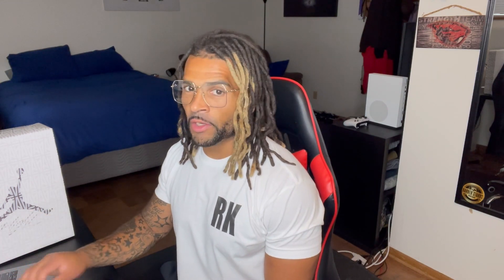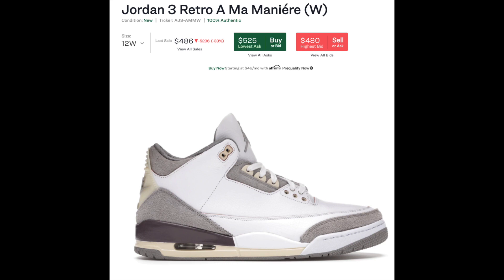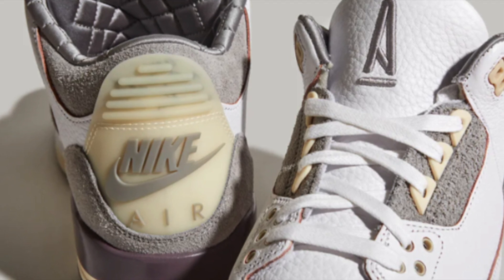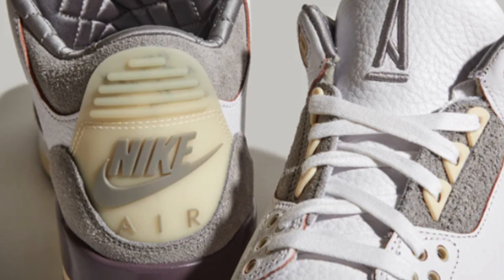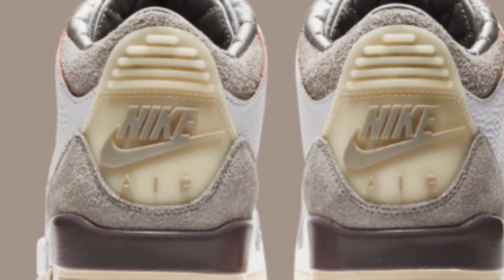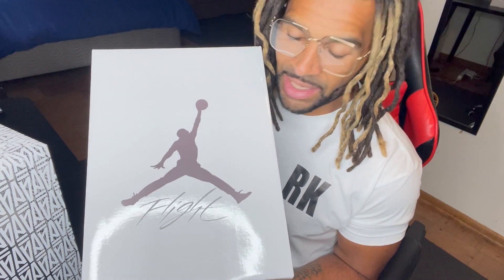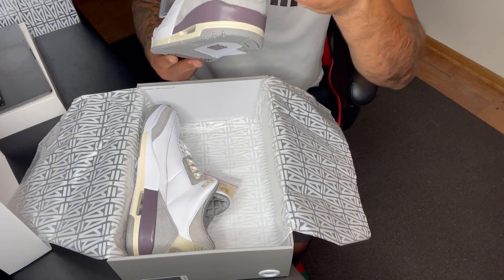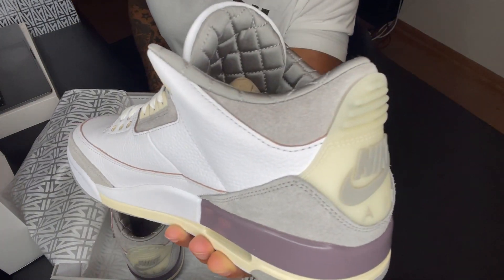Raised By Women, Jordan 3 Collab A Ma Maniére, Sneaker Reveal.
Jordan 3 A Ma Maniére "Raised By Women". Collab, Hype,  Reveal